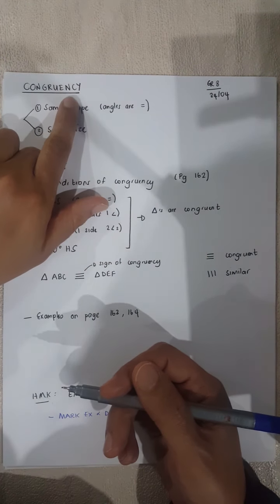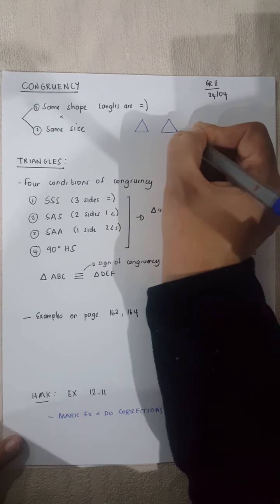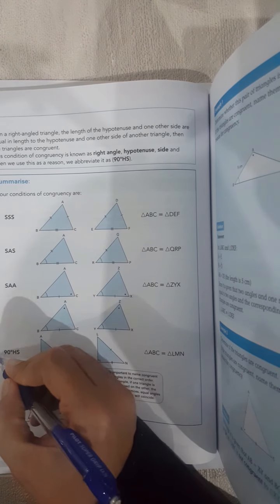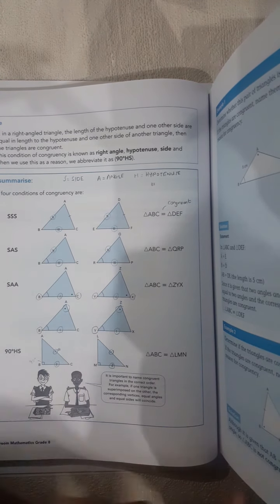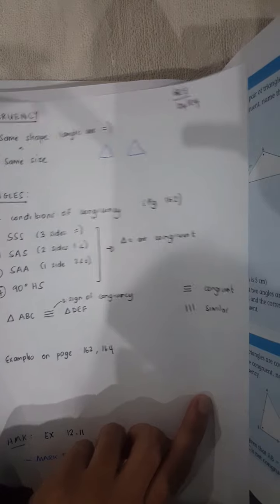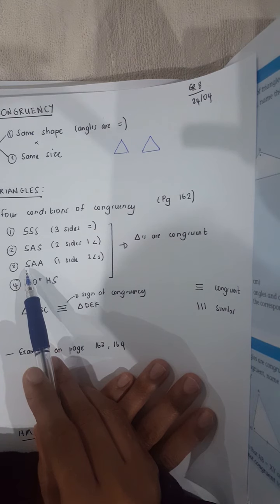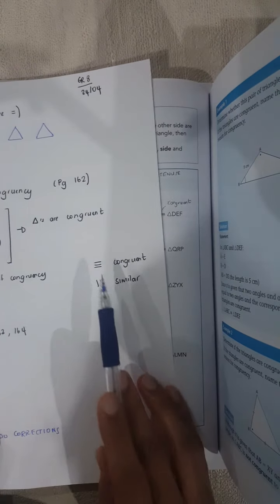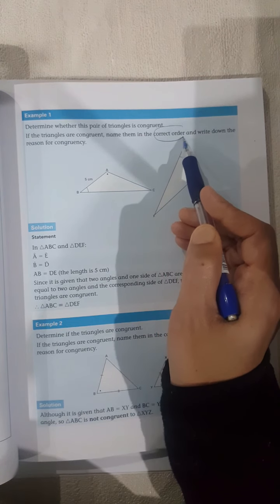Congruent triangles Math gr 8